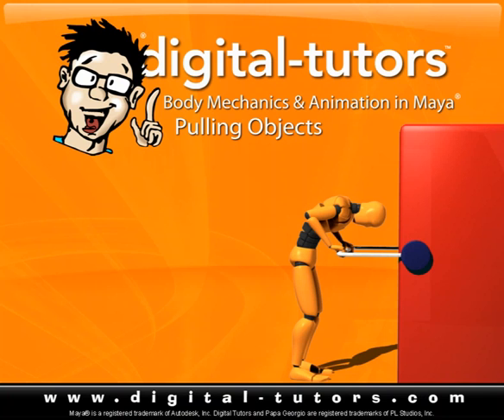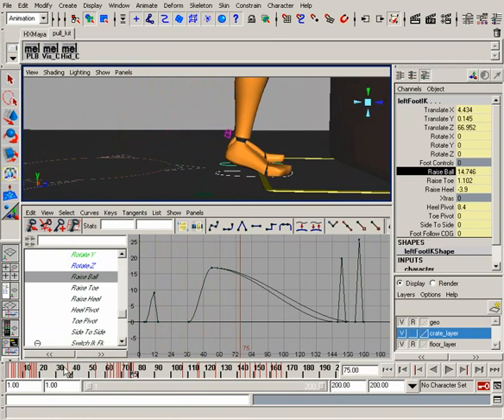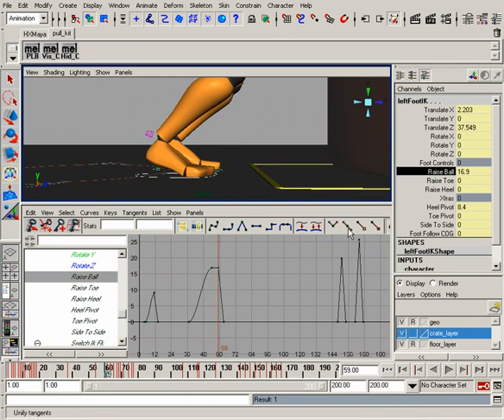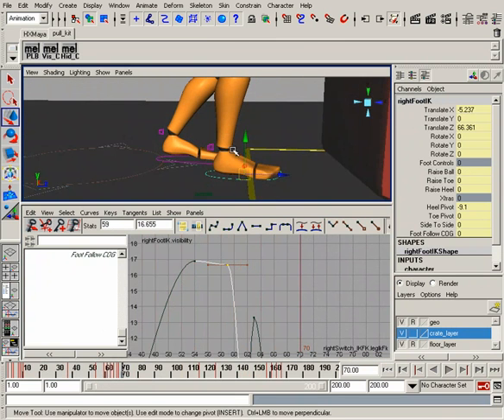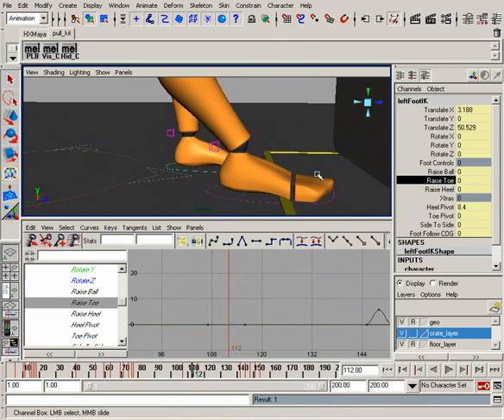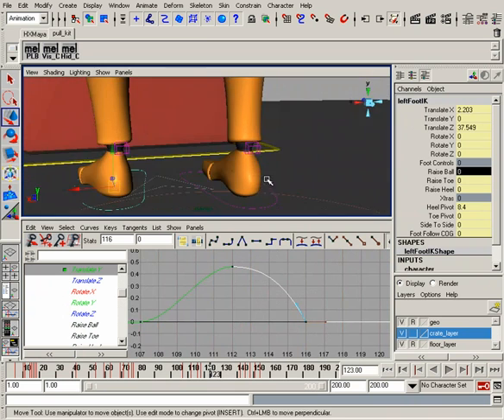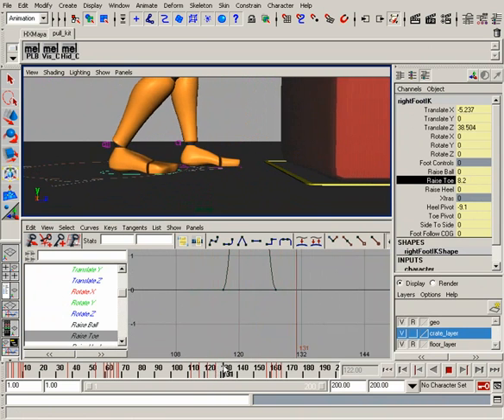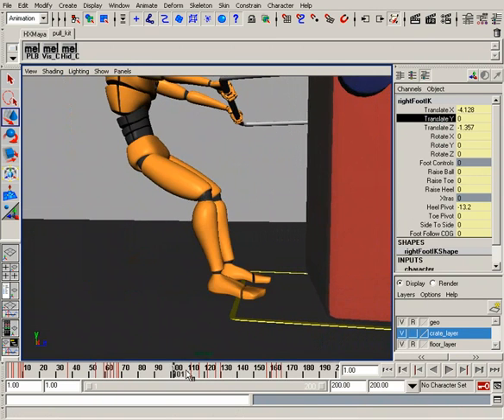Body Mechanics and Animation. Part 36. Autodesk Maya